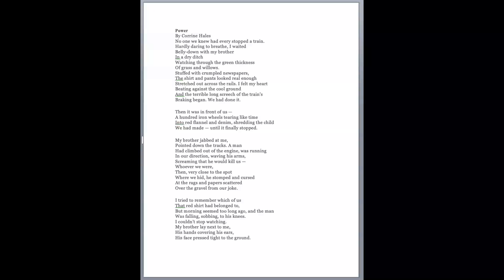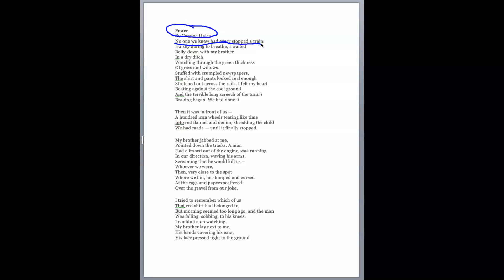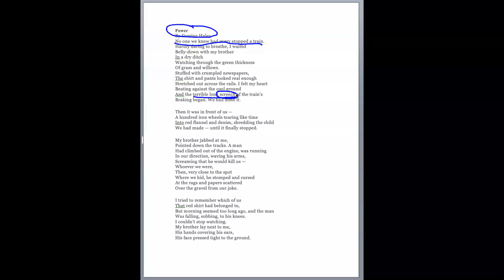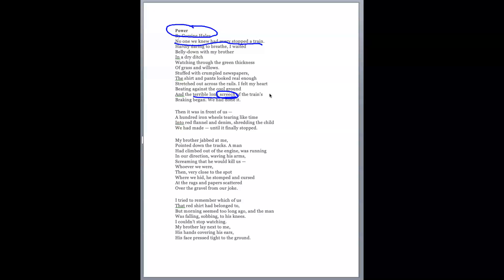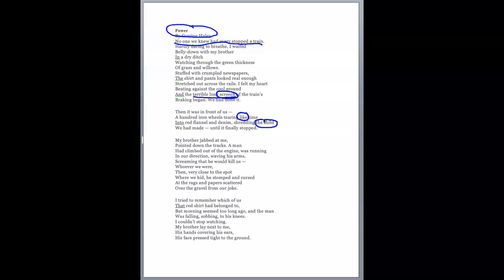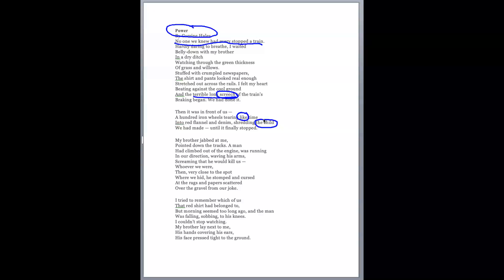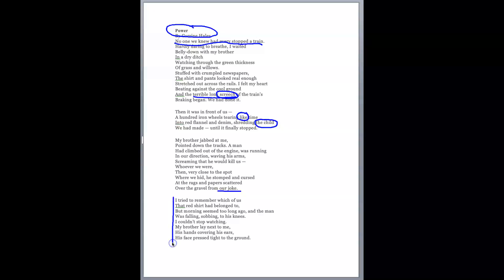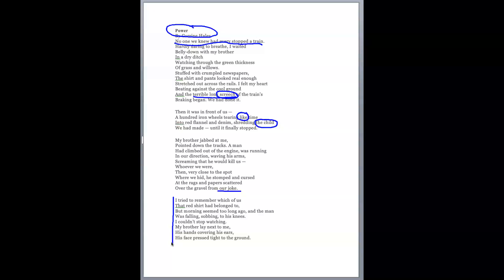Figure of Speech Checklist